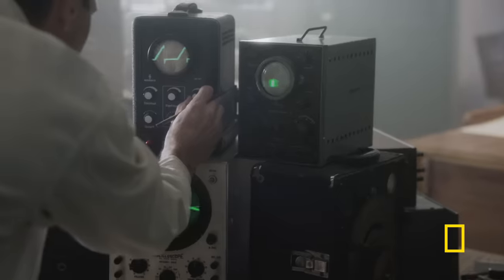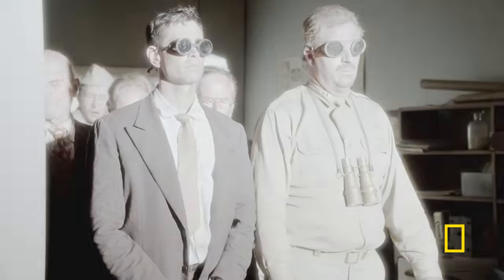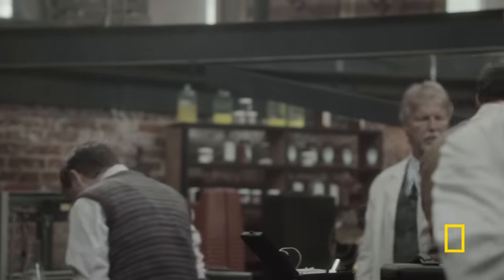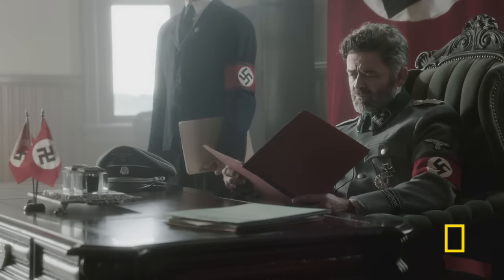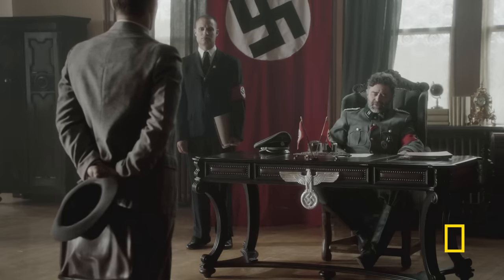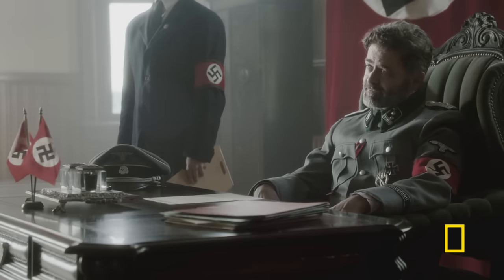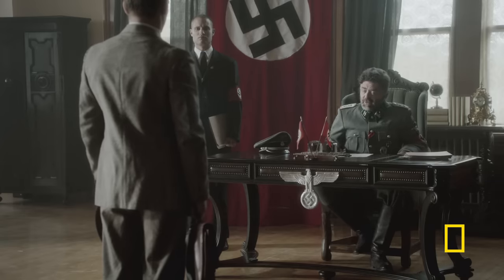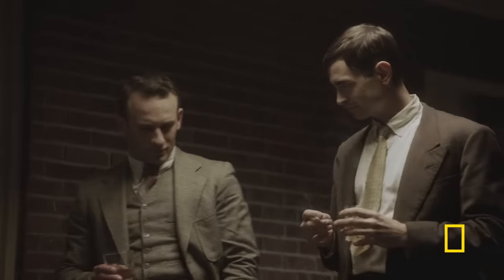Oppenheimer vs. Heisenberg: Race to the Atomic Bomb (Full Episode) | American Genius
Travel to the front lines of an epic battlefield: Werner Heisenberg and Robert Oppenheimer face off in a heated contest as they strive to unleash the destructive power of the atomic bomb. The two brilliant scientists toil through World War II with a single directive — harness the laws of physics to create the most powerful weapon the world has ever seen.